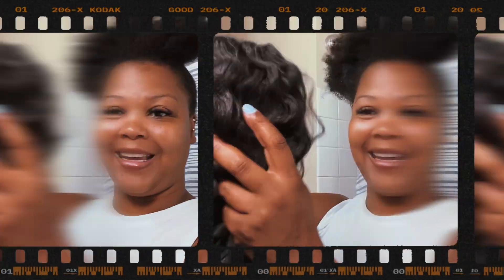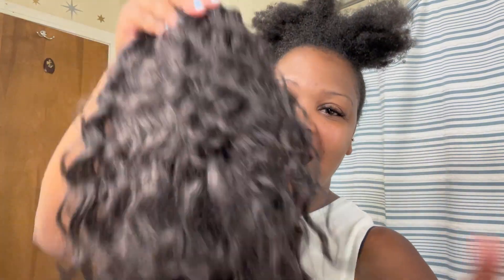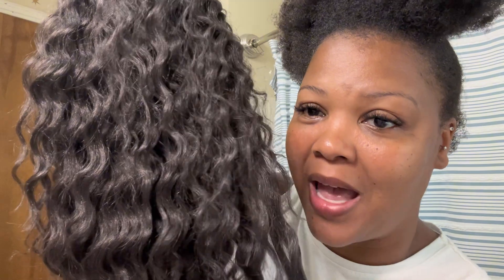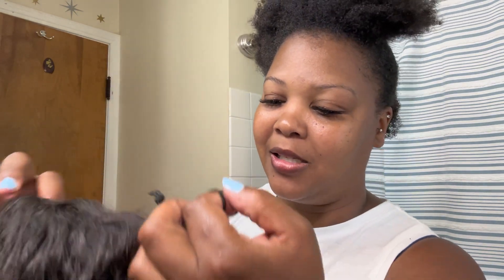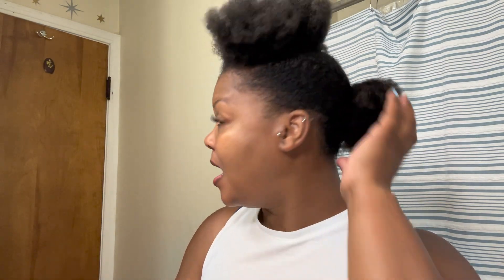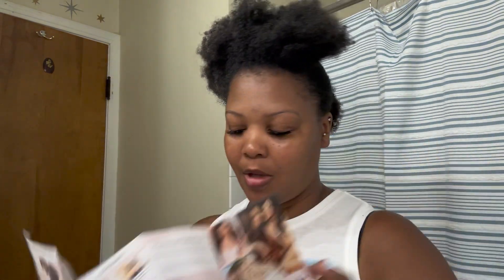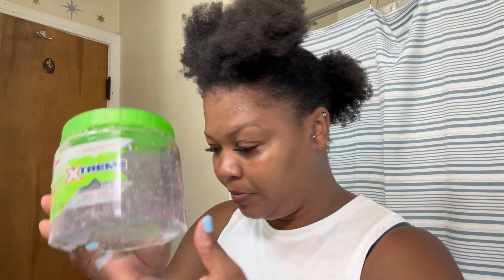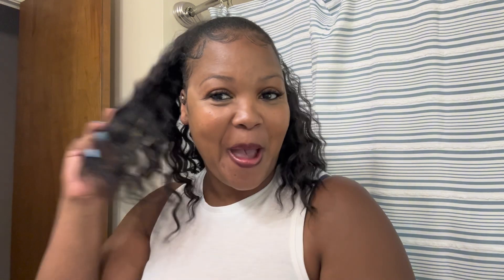STYLING MY CLIP ON PONYTAIL| LOOKS LIKE MY HAIR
I’m in love with the way this ponytail turned out.

 + LI N K S
KooKaStyle Curly Ponytail...

My name is Tiara , often known on YouTube as MinimumTiara .This channel is versatile. I vlog my life,  I show my first experience with learning how to do everything on my own, such as doing my own hair, nails, makeup lashes etc. Showing my subscribers that you don't have to be an expert at things, but if you give it a try, you might just be surprised as what you can do.